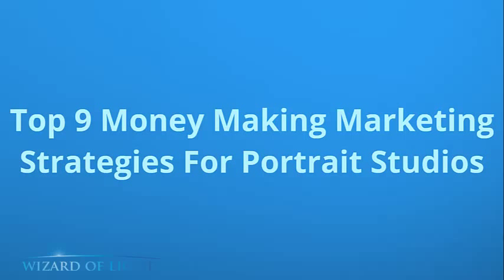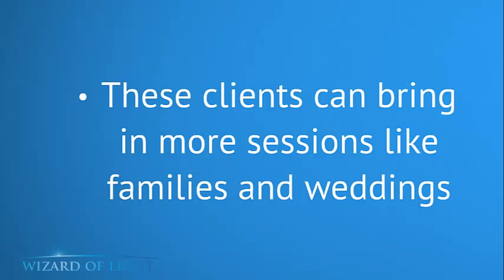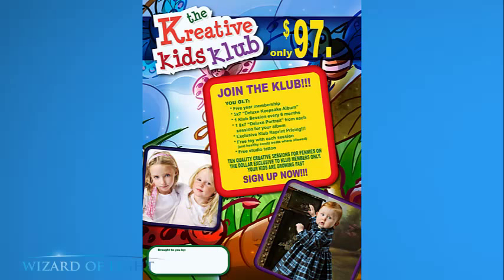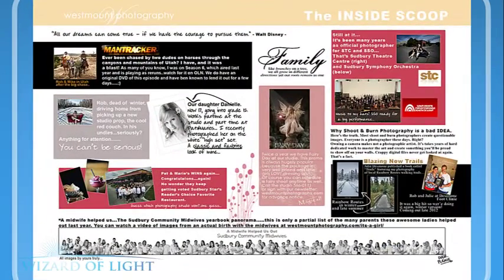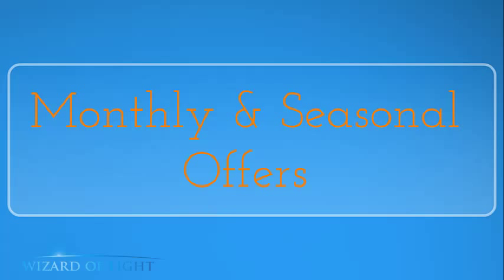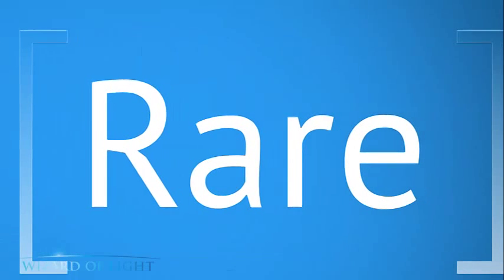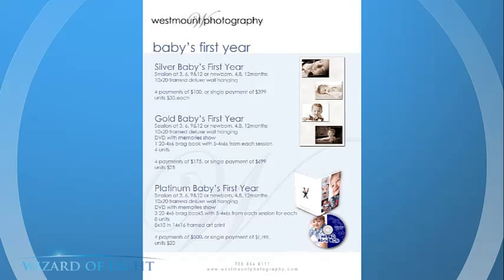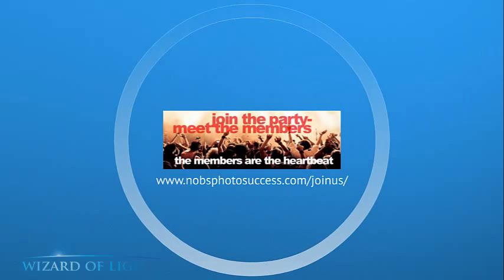Top 9 Photography Marketing Strategies for Portrait Photography Studios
In this video I show you how I grew my photography studio to a six figure business using strategies that bring in a steady flow of clients and help to build a solid foundation for long term profits. Enjoy.